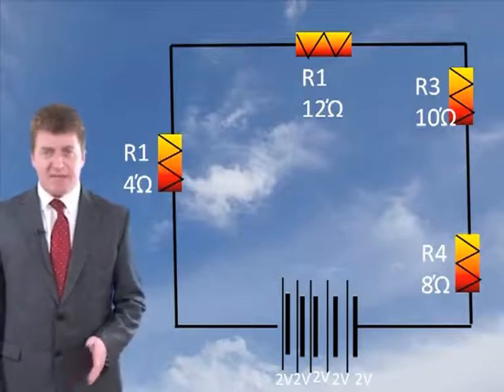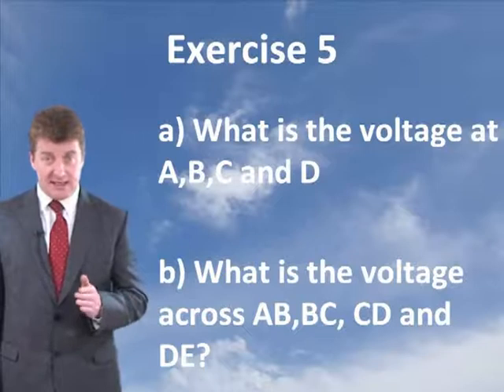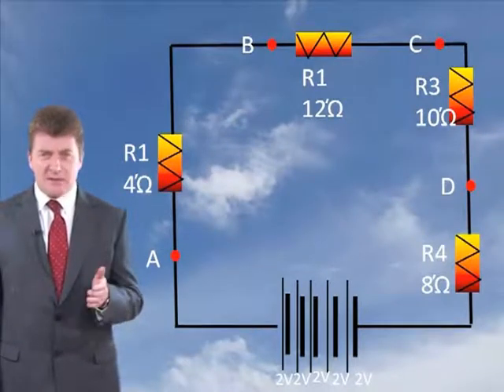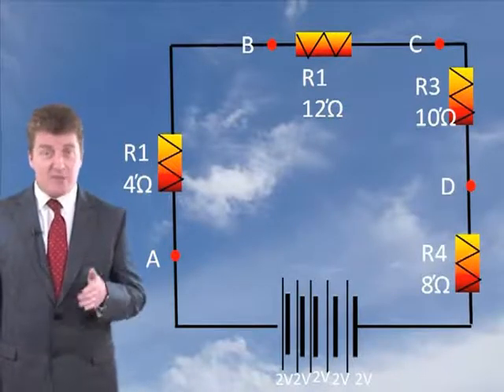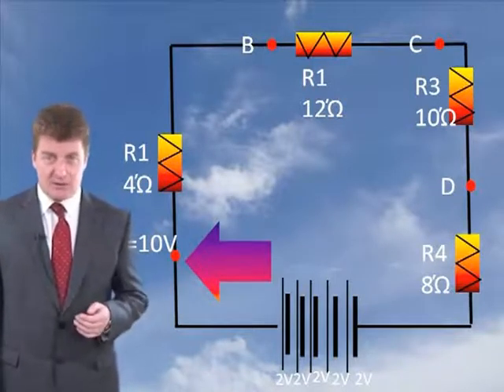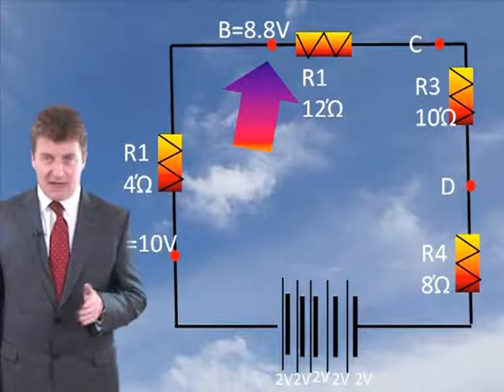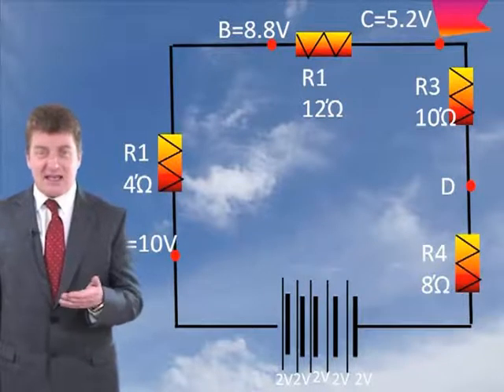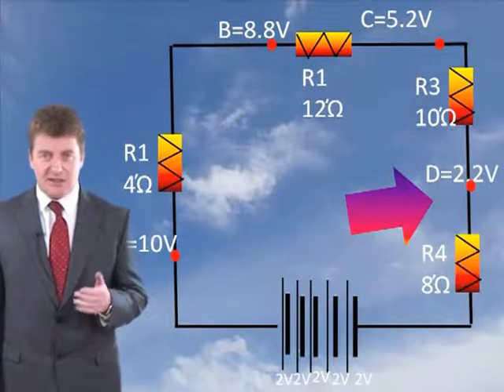ife 89a_converted_F8 768Kbps YouTube